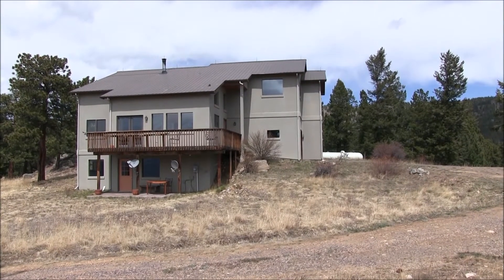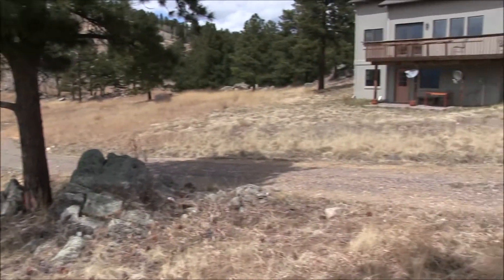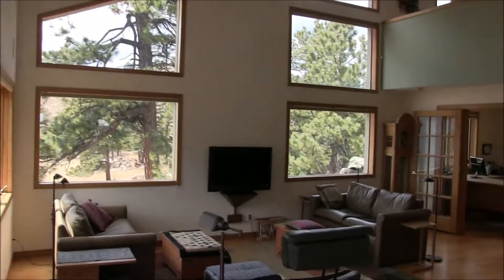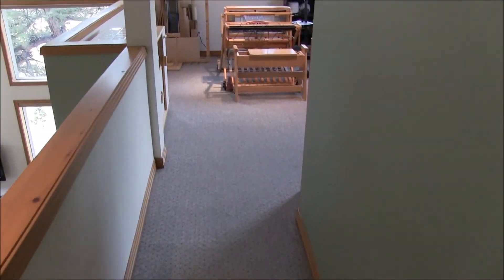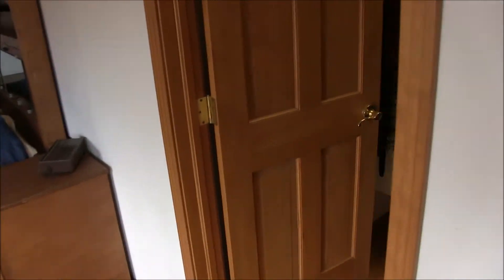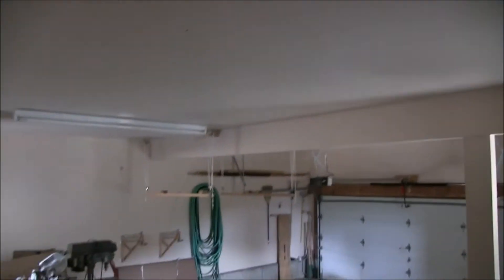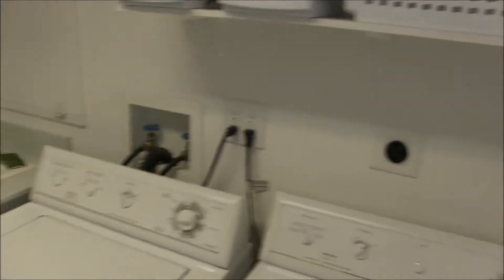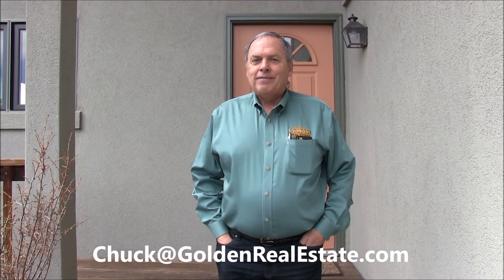1055 Raptor Point Road - Mountain Living Close to Golden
If you like being deep in the mountains yet close to "civilization", this home 15 miles from downtown Golden might be perfect for you!  It has a passive solar design with a roof suitable for solar PV, radiant floor heating, hardwood floors, and it's on 20 acres inside a gated, 5-home subdivision at the end of Robinson Hill Road. Buyer gets free use of moving truck and free moving boxes.